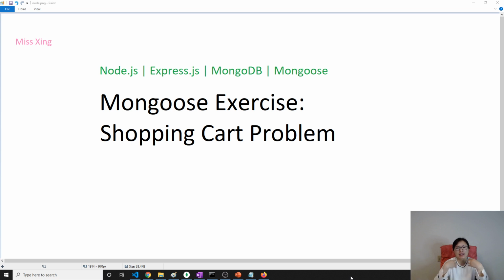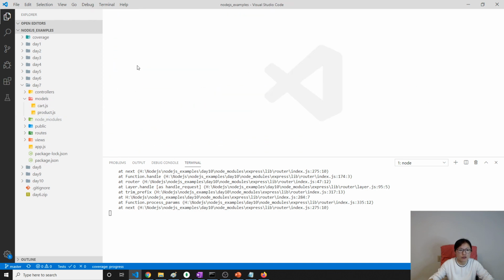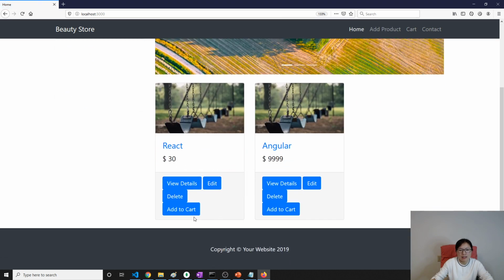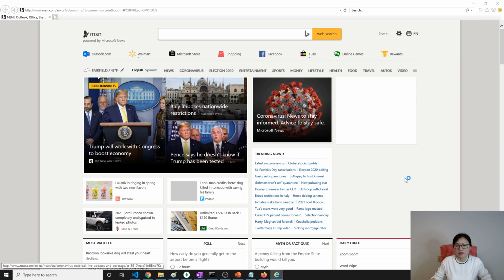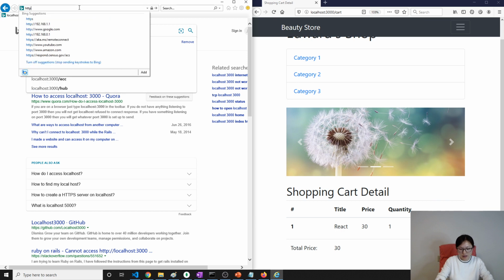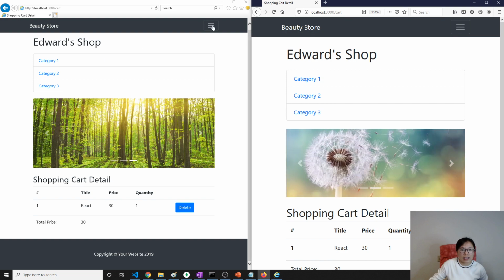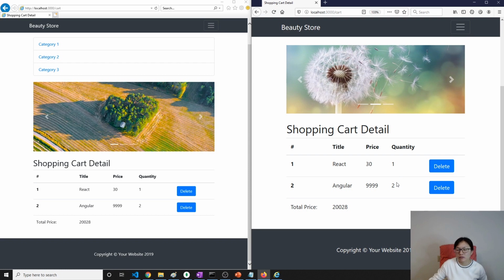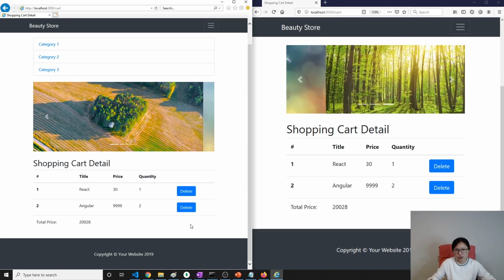Node.js | Express.js | MongoDB | Mongoose - Mongoose Exercise: Shopping Cart Issue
In our previous implementation of shopping cart, the shopping cart is shared for all users which is not acceptable. In this video, demos you shopping cart is being shared.